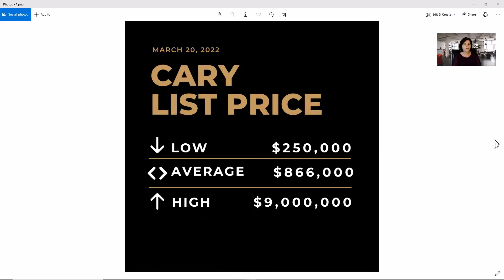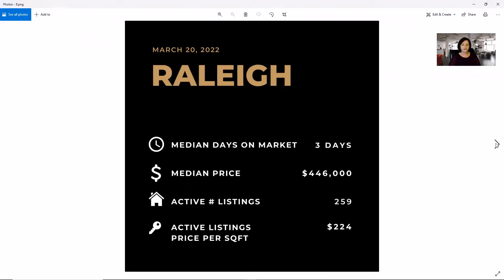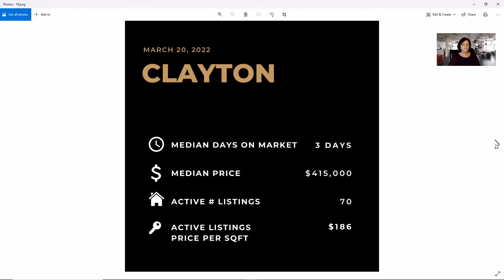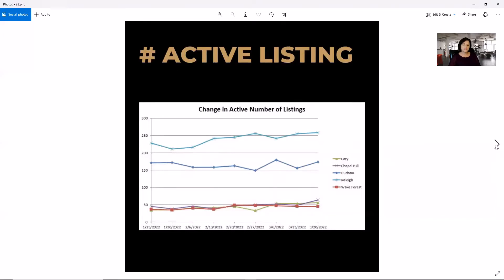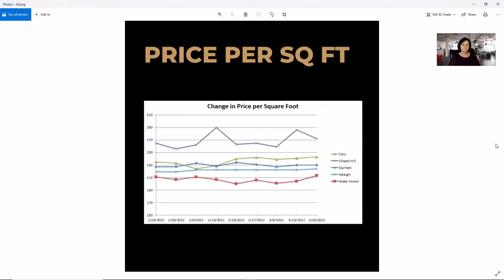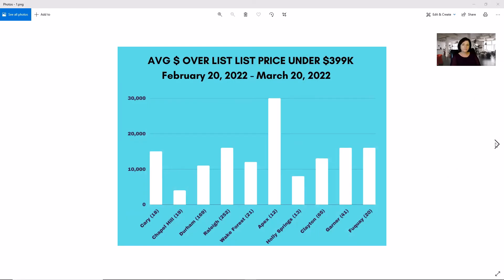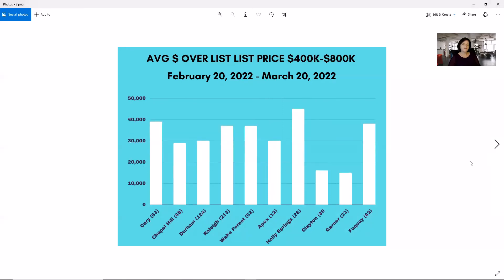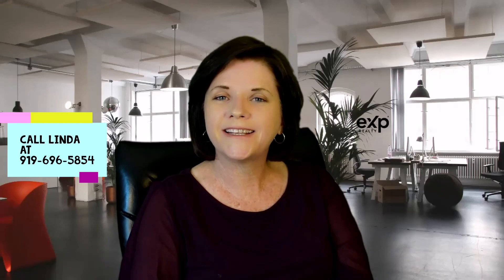2022 Housing Market Update Raleigh Durham Chapel Hill North Carolina Home Prices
Housing Market Update in the Raleigh, Durham, Chapel Hill and surrounding market.

The goal of the channel is to educate buyers moving to the Raleigh, Durham, Chapel Hill and surrounding areas.  I will discuss the real estate market, local contracts and explore neighborhoods and towns that you want to see!🟢🟢🟢 Please leave a comment to request specific topics including neighborhoods and towns you would like to see more of.🟢🟢🟢

📞 Book a 30-minute zoom call to discuss your move to Raleigh